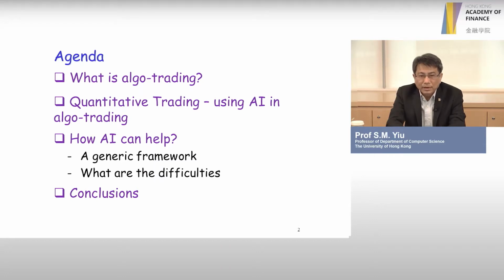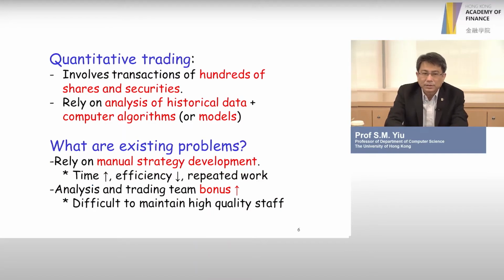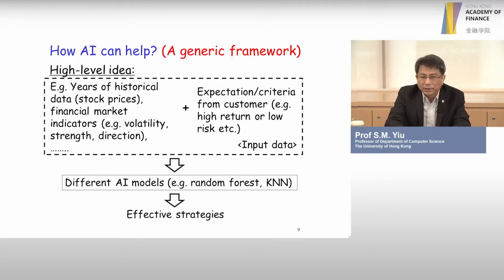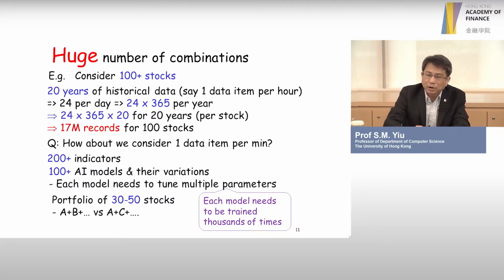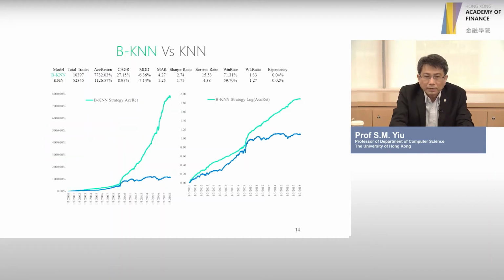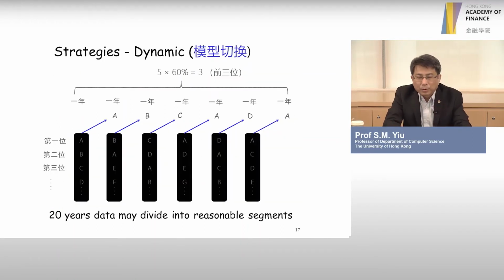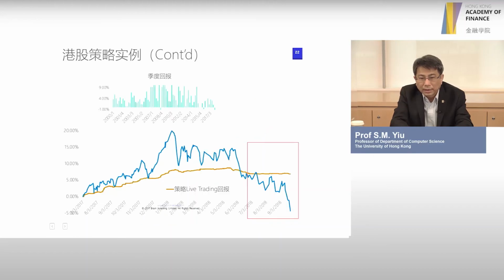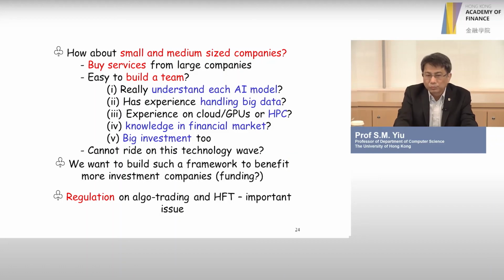AoF Thematic Programme - Algo-Trading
Prof S.M. Yiu, Professor of Department of Computer Science of The University of Hong Kong, shared his insights on algo-trading with real life examples.